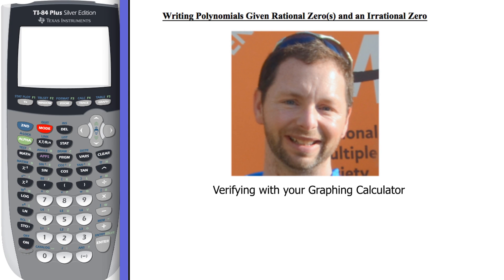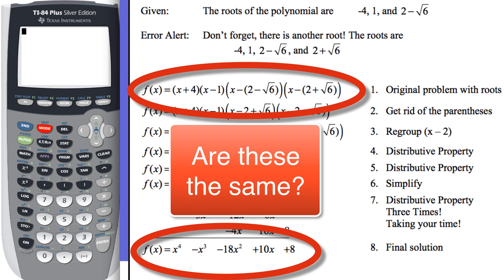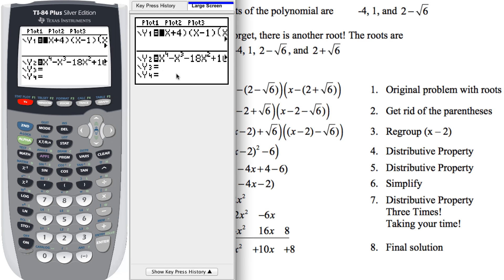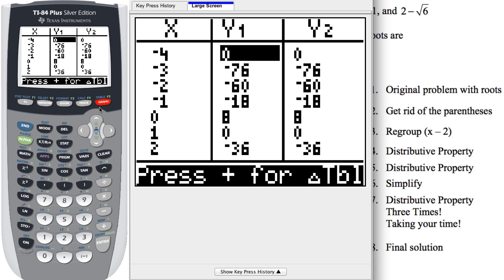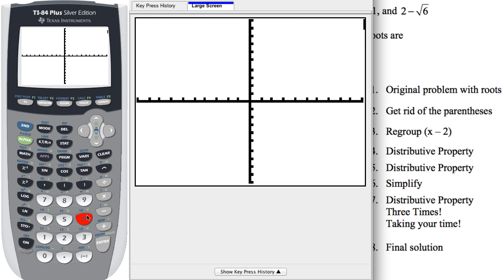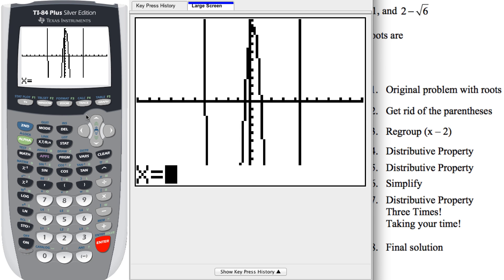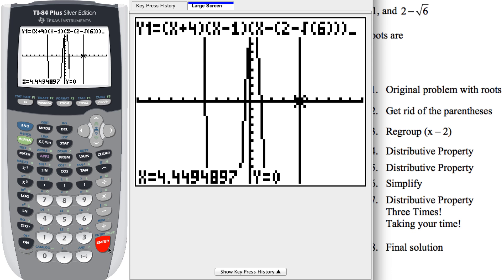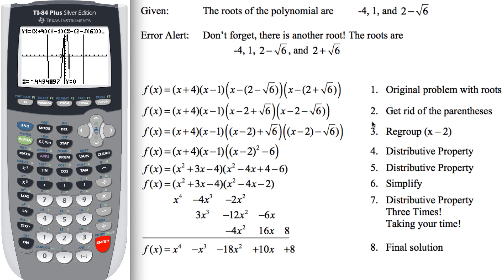5-7 Writing Polynomial Given Zeros - How To Check on the TI-84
Given the roots of a polynomial, this video shows you how to see if you found the correct answer by using a graphing calculator.